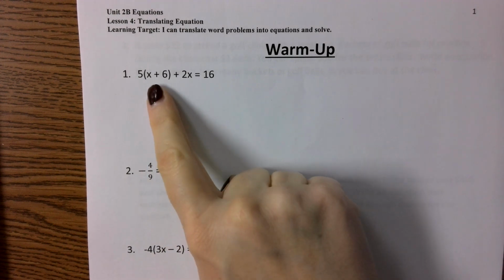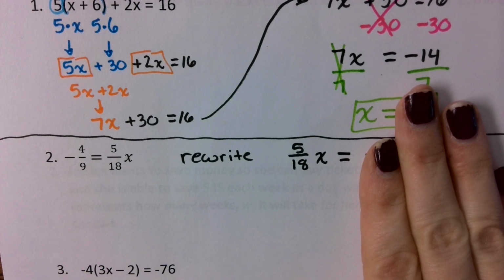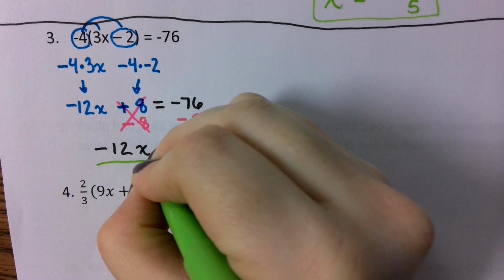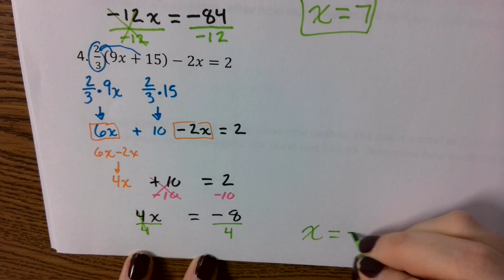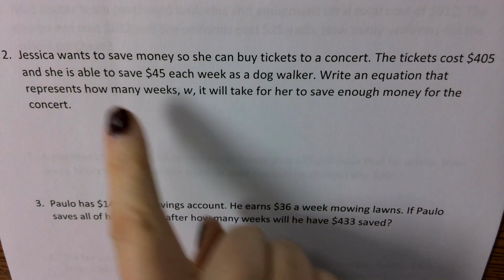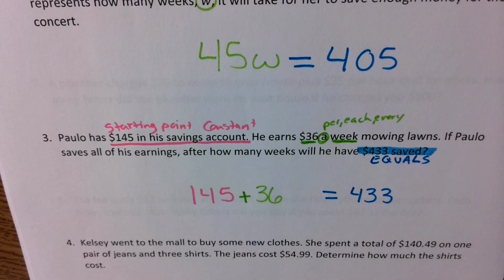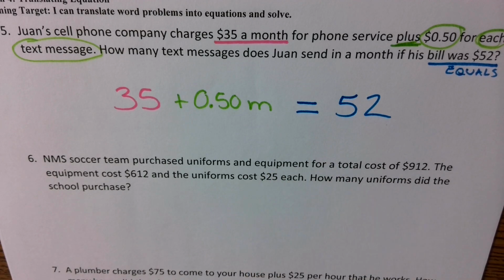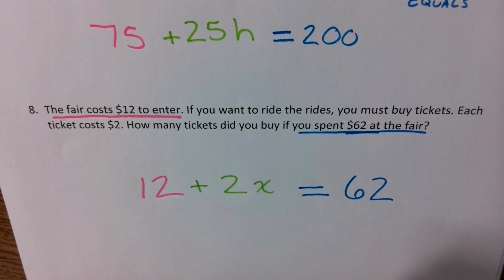10-29-25 Translating Equations